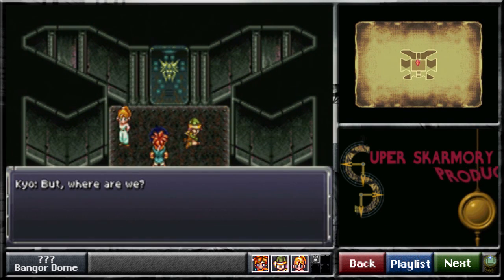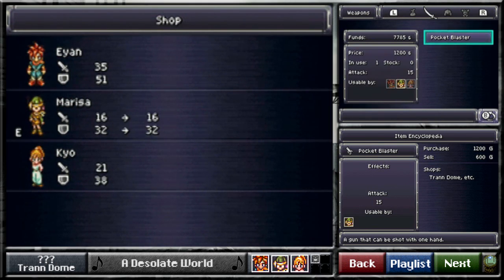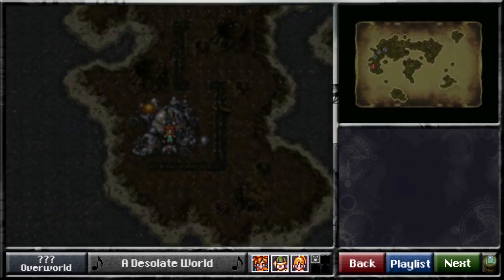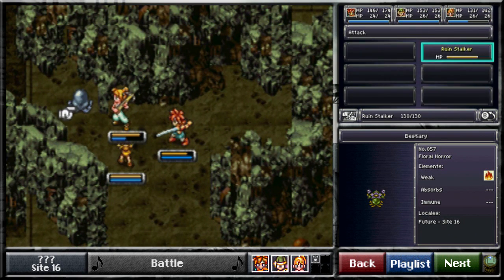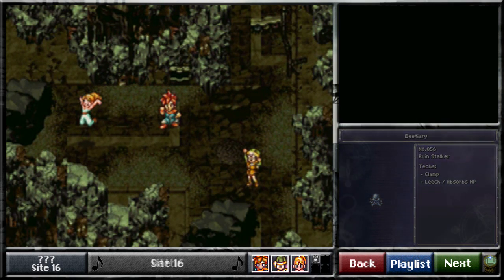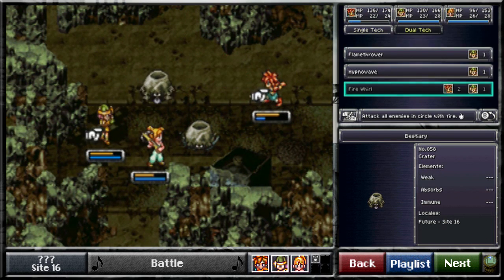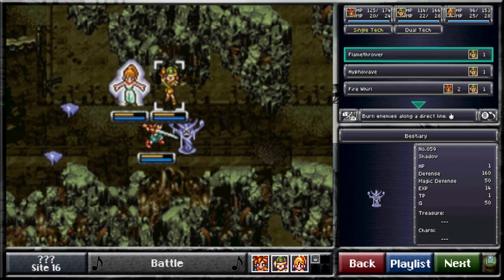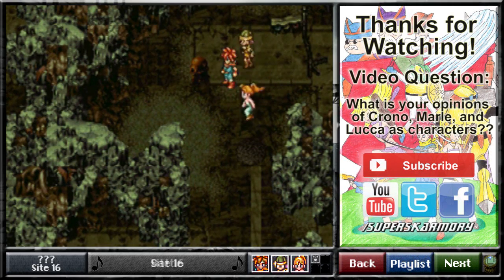Chrono Trigger (DS) Walkthrough Part 9 - A Desolate World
What did we get ourselves into...

General Walkthrough Notes that apply to all videos:  Videos are best viewed 720 quality on the large video player or full screen.  Annotations should be left on if you'd like to navigate between parts using the bottom right "back, playlist, and next" buttons.  The bucket in the bottom right will lead to alternate game endings that apply to the current point in the game after they are uploaded when the walkthrough is completed, this will be unavailable as the walkthrough is being produced.  The 7th playable character has been censored out in any informational stuff as to not spoil you on who it is, so if you ever seen any black boxes, that's why.

Video Question:  What are your opinions of Crono, Marle and Lucca as characters?